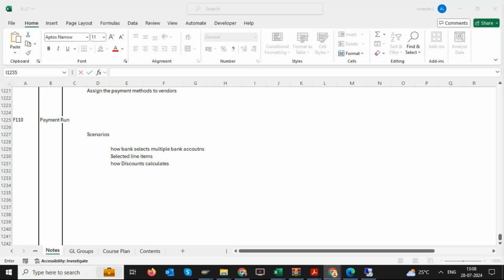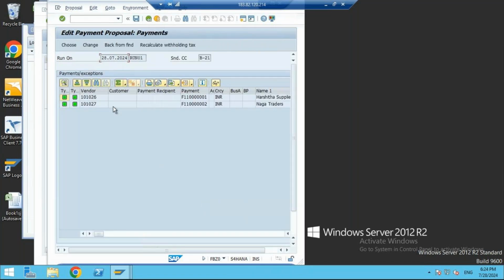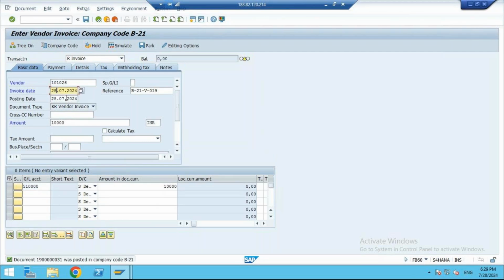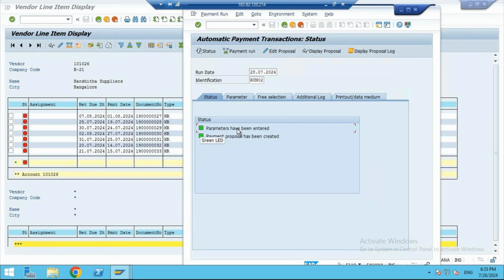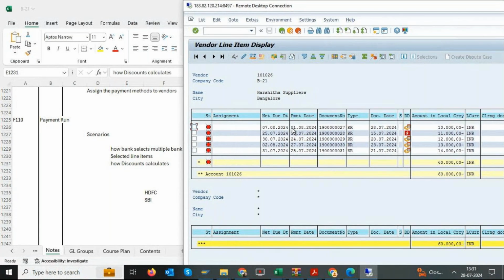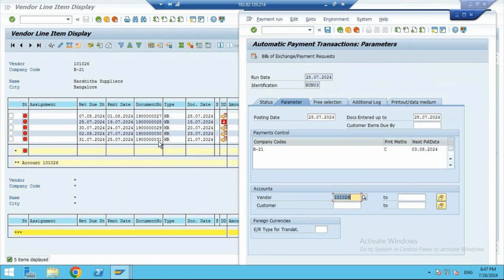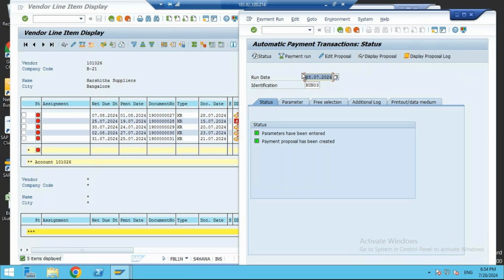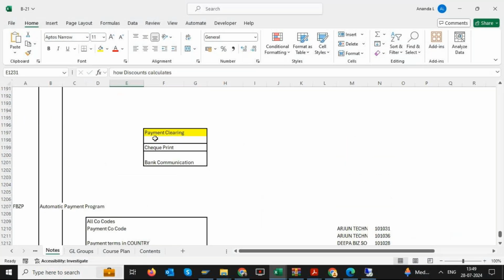B 21 20 APP Part 02